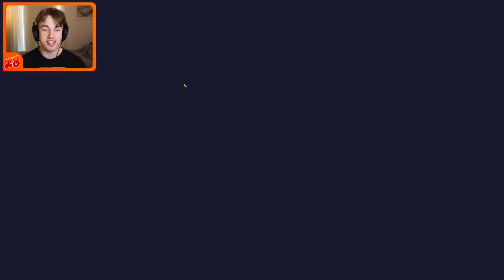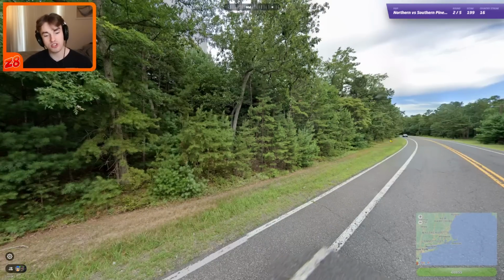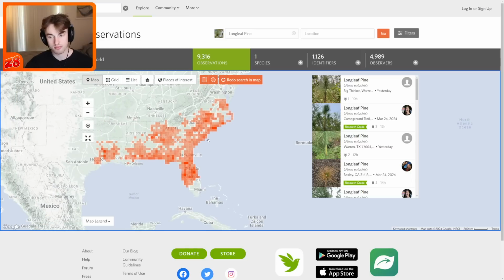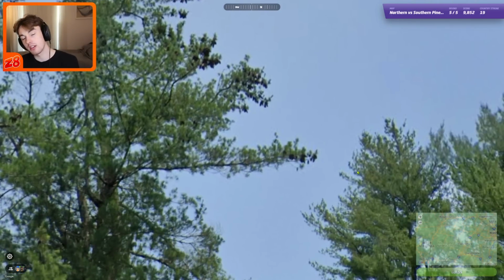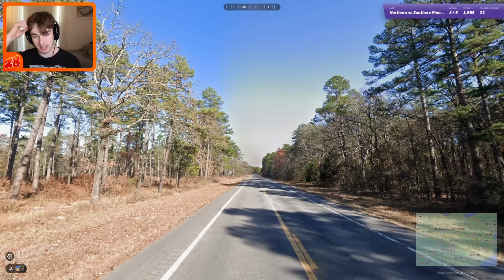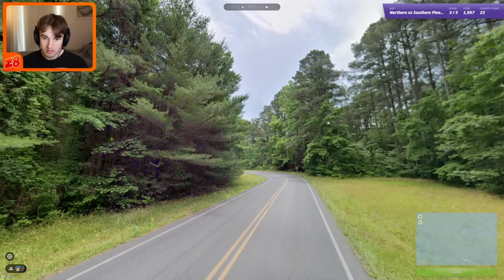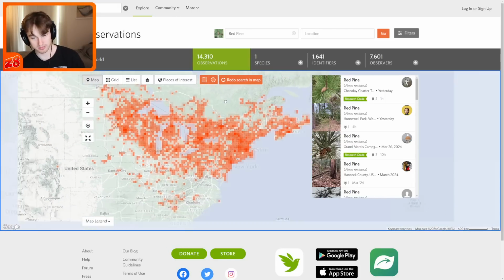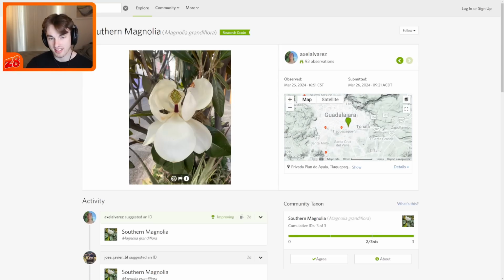Botanist Teaches me about Pine Trees on Geoguessr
Today, I'm joined by @GeoNebula to play some plant based challenge maps about pines trees in the US that he's made for me. Let's see what we can learn about the world by playing these :)